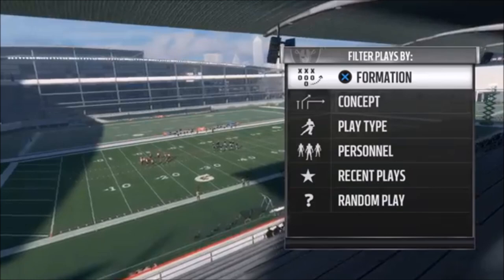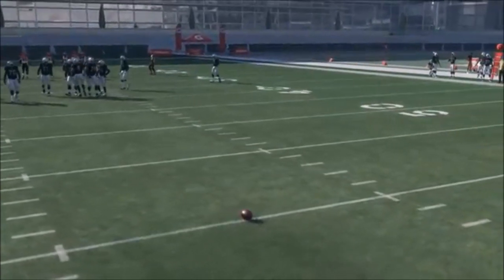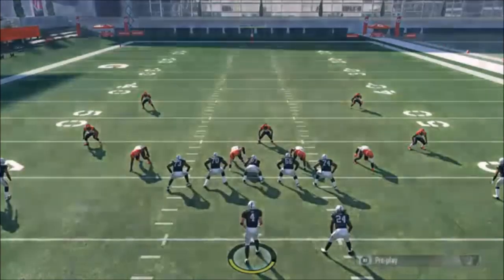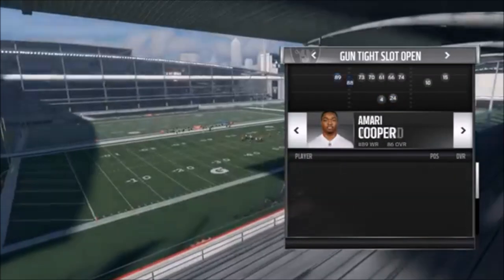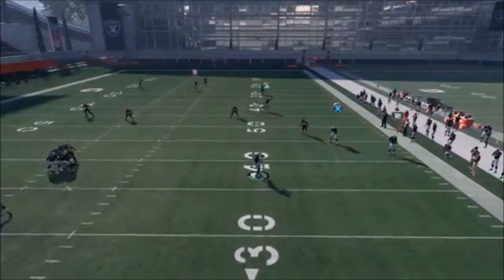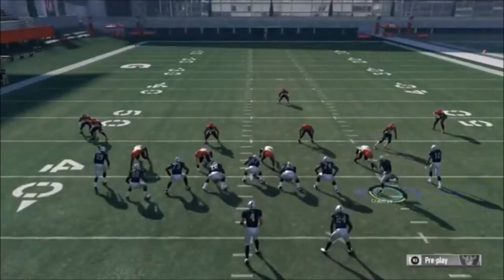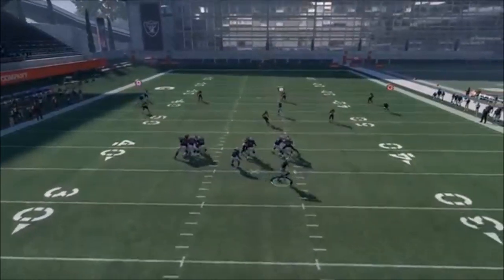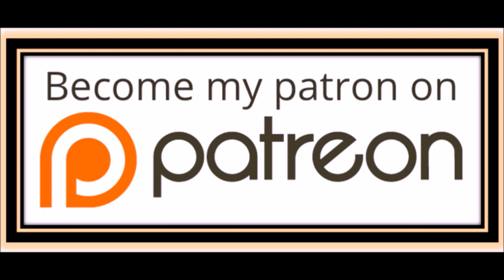BOMBS AWAY! A 1 PLAY TD FOR EVERY COVERAGE FROM THE RAIDERS PLAYBOOK MADDEN 18 PASS MONEY PLAYS TIPS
MY NEW FAVORITE PLAYBOOK! Madden 18 raiders ebook coming soon as i break down a one play td for every coverage